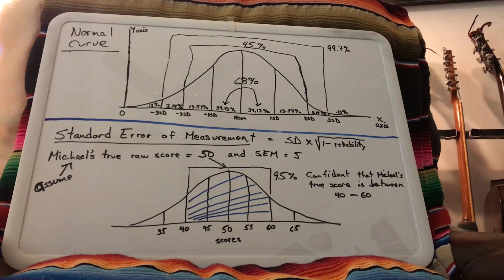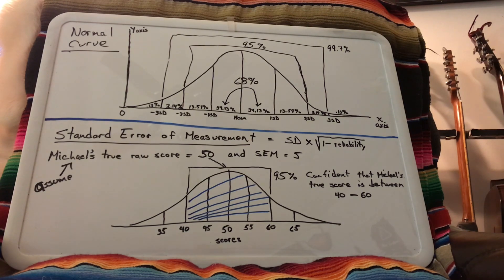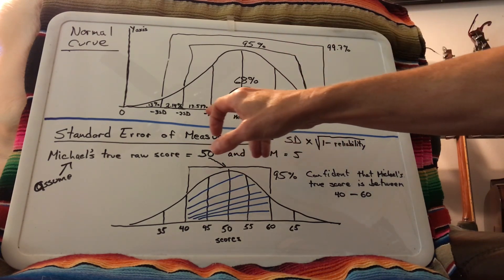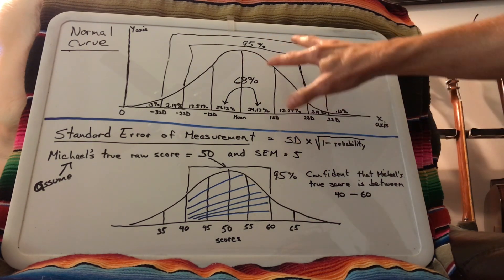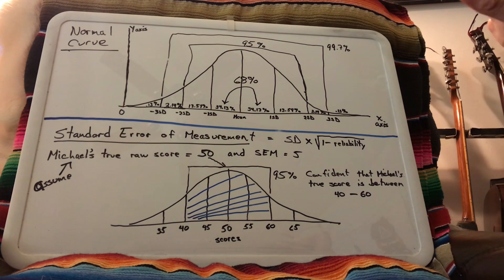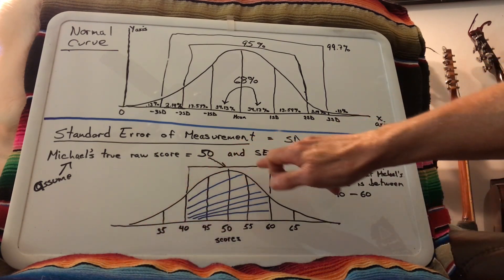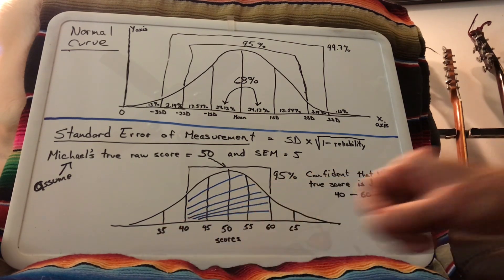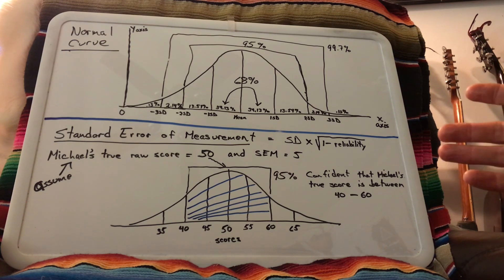Standard Error of Measurement